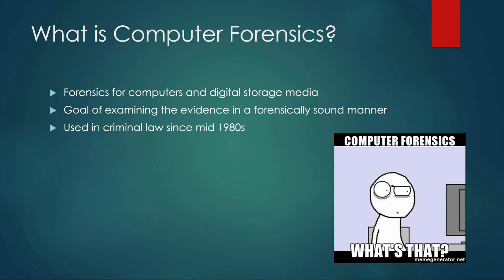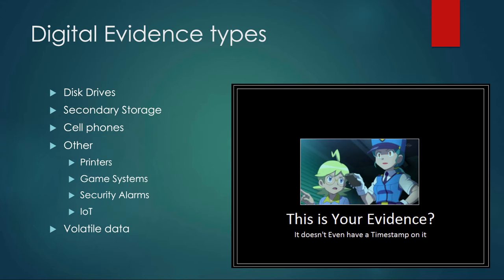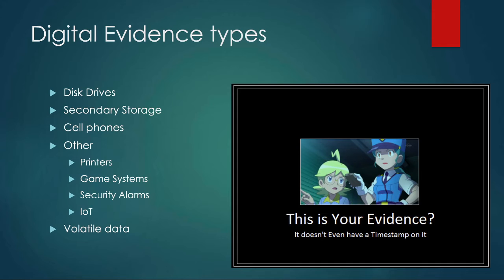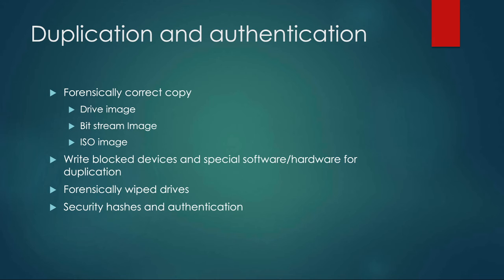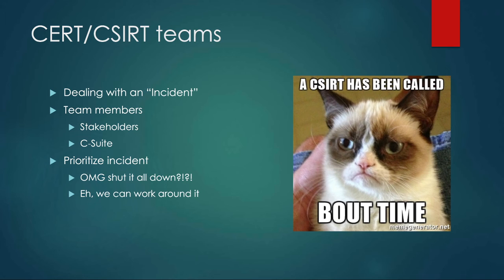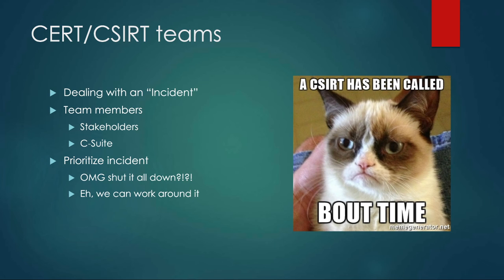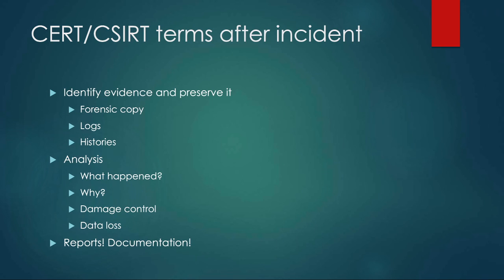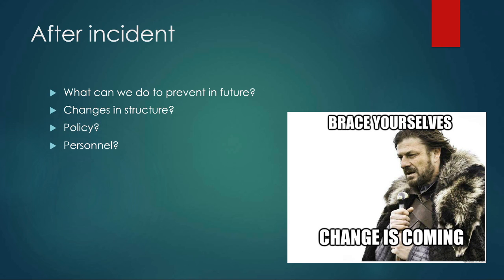TLDR CIS 115 Week 13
Week 13

Digital forensics, Incident response team and processes

Learning Outcomes
1. Describe what a digital investigation is, the sources of digital evidence, and the limitations of forensics.
2. Explain how to design software to support forensics.
3. Describe the legal requirements for use of seized data.
4. Describe how data collection is accomplished and the proper storage of the original and forensics copy.
5. Recover data such as a deleted file